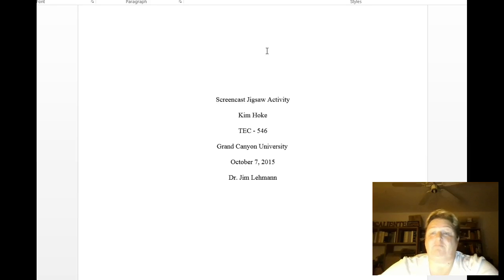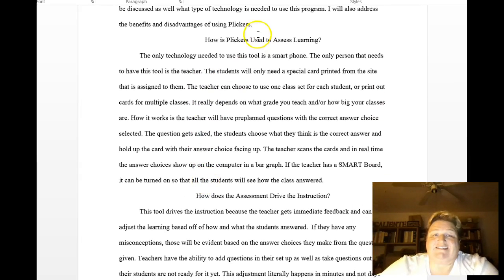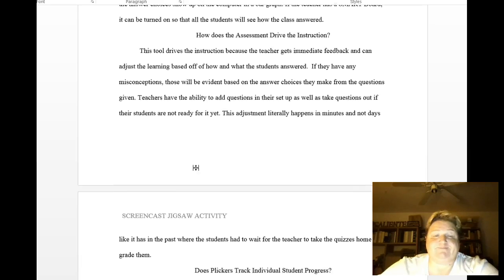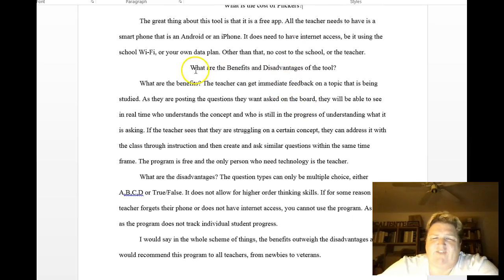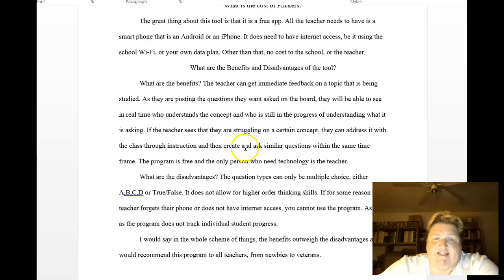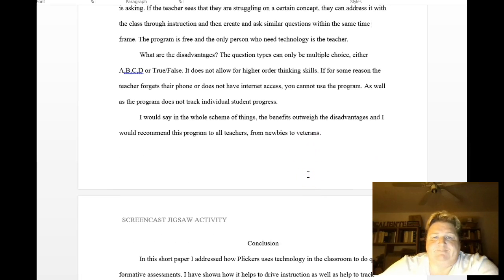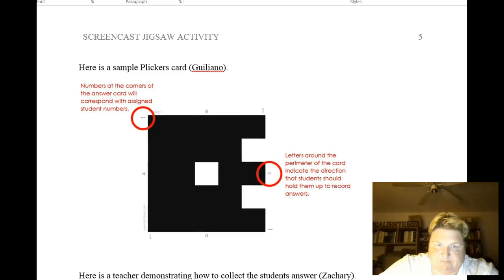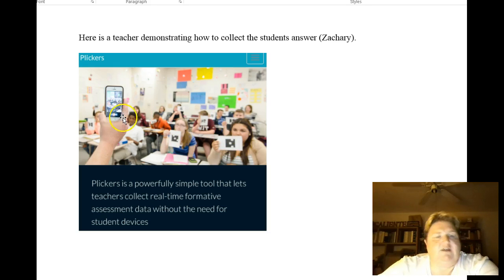Plickers in the Classroom